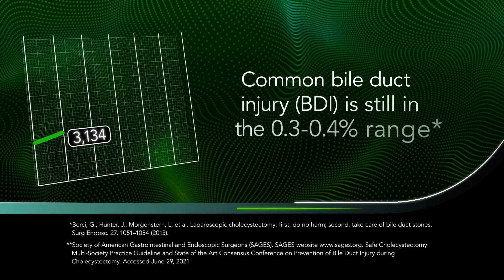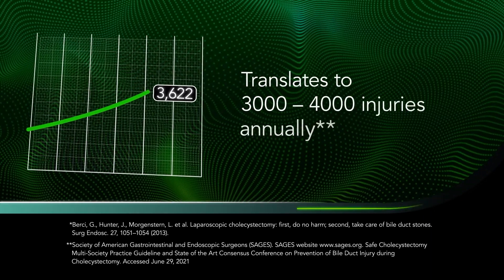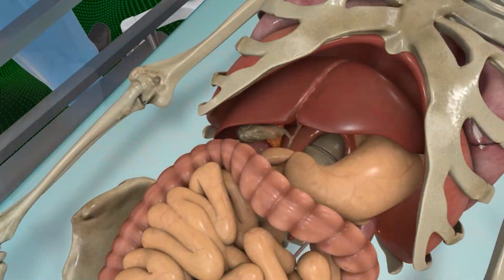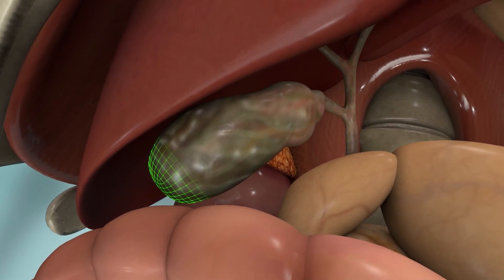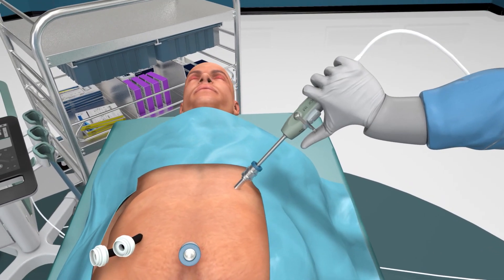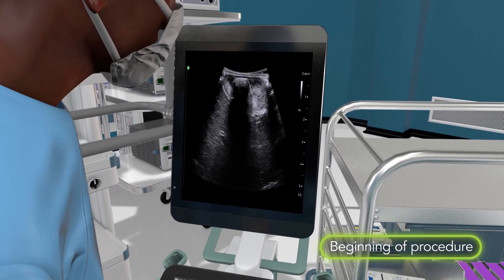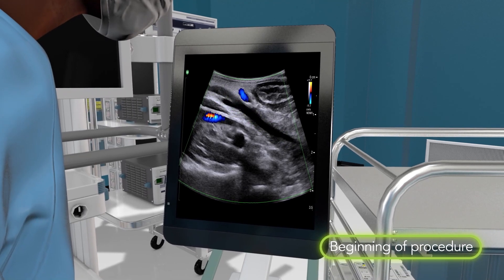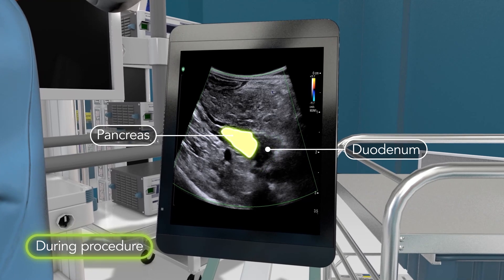Varimed - śródoperacyjne USG w zabiegach laparoskopowej cholecystektomii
Odkryj kliniczne korzyści aktywnego obrazowania za pomocą śródoperacyjnego USG w zabiegach laparoskopowej cholecystektomii. Używając bkActiv i zaawansowanej głowicy laparoskopowej (I13C3f) chirurdzy mogą wizualizować anatomię i monitorować postępy tyle razy, ile potrzeba w trakcie zabiegu.

Obejrzyj ten film, aby zobaczyć, jak to działa.